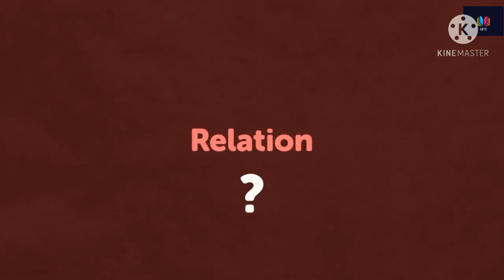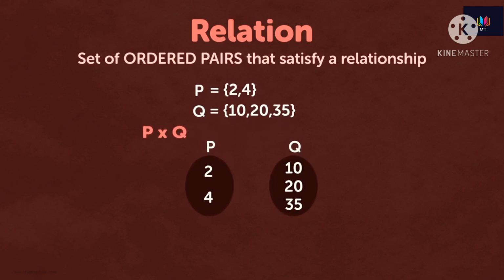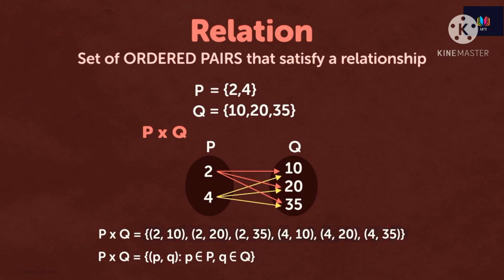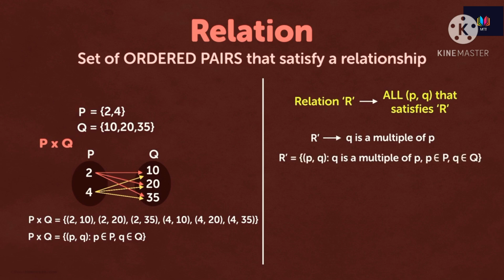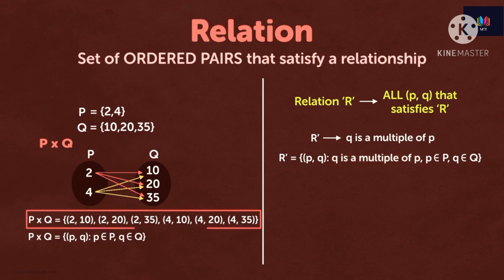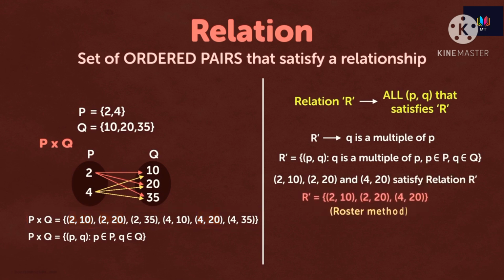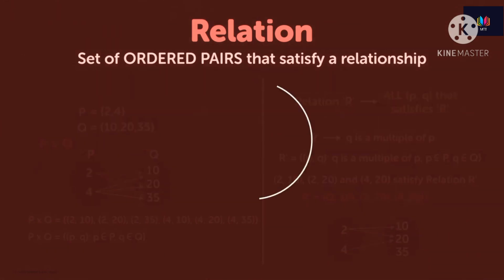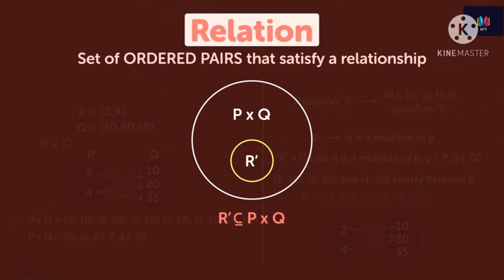WHAT IS RELATION | MATHS TIPS & TRICKS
What is Relation in 10th book 1st lesson? Watch this full video to know about.

MATHS TIPS & TRICKS brings learning of life through its educational videos